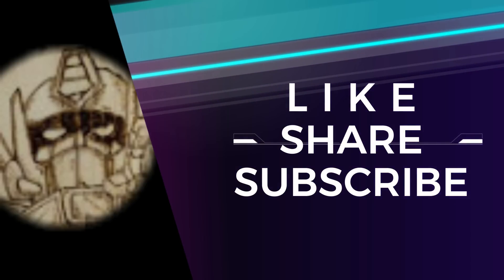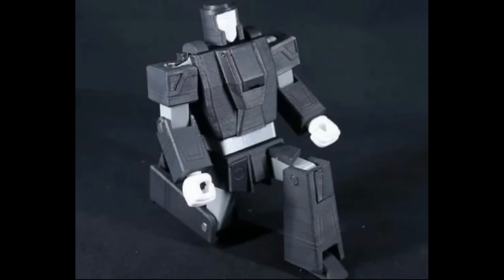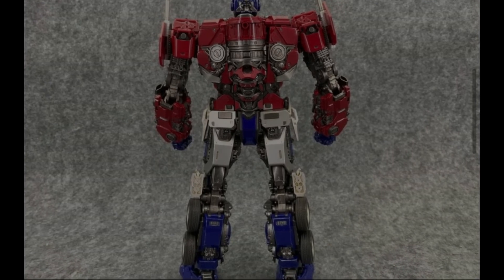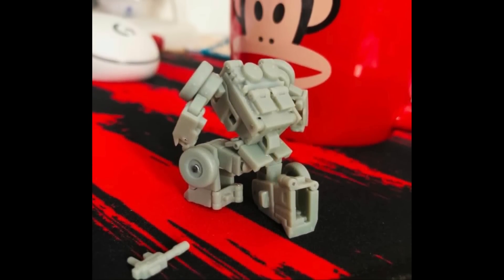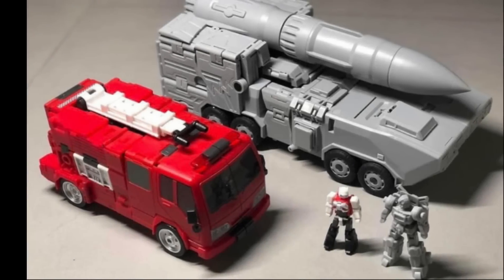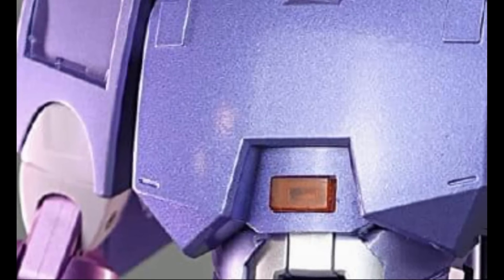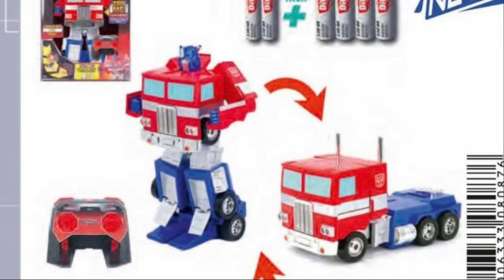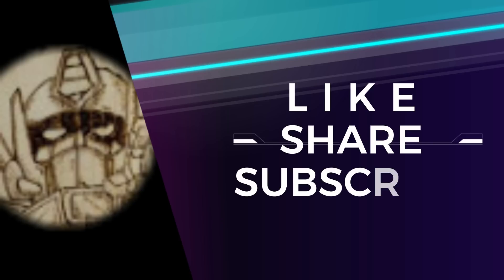TRANSFORMERS NEWS - Hasbro Proves Stickers Are A Bad Idea In 2022 - Cyclonus, Cyclonus, Cyclonus....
TRANSFORMERS NEWS - Hasbro Proves Stickers Are A Bad Idea In 2022 - Newage Cyclonus - X-Transbots Cyclonus - Hasbro Cyclonus - MU Toys Cyclonus - DNA Galvatron Upgrade Kit - MagnificentMecha MM01 Bumblebee Movie Optimus Prime - FansToys Deadend - Jada radio controlled Optimus Prime - FansHobby DoubleDealer - Ramentoy 80s commander